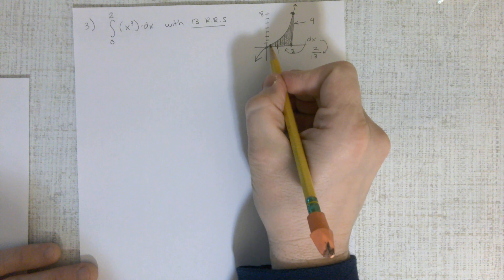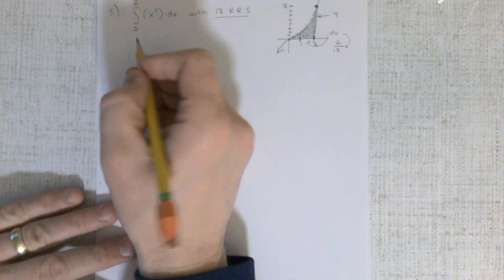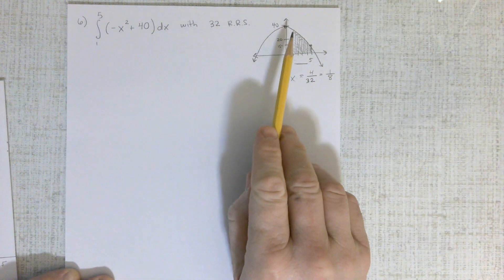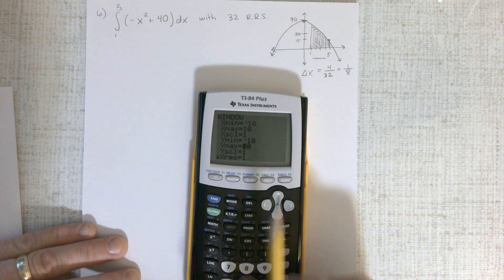Riemann Sum Definite Integrals